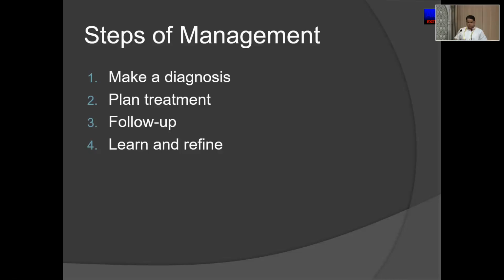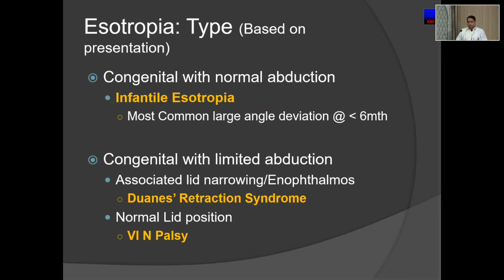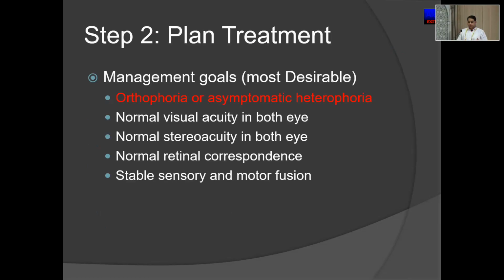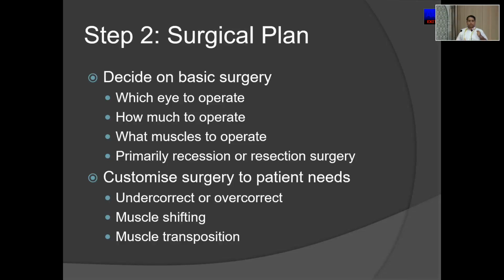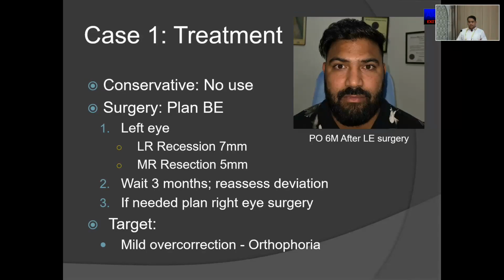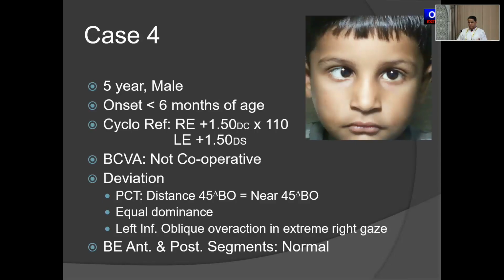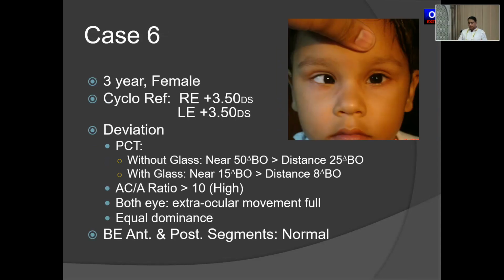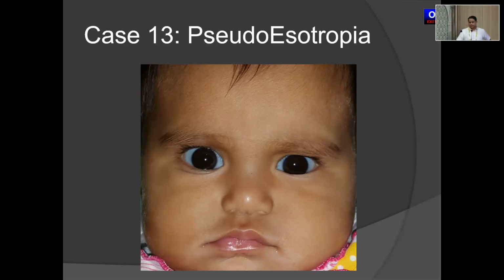AIOCMTC4 2025 GP37 T Dr Saurabh Mittal Understanding strabismus through various case scenarios